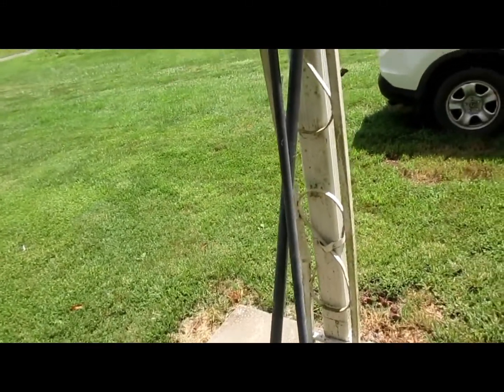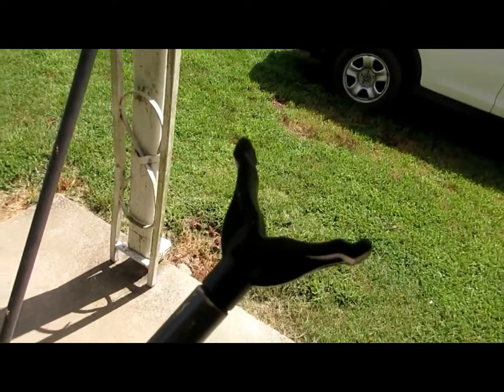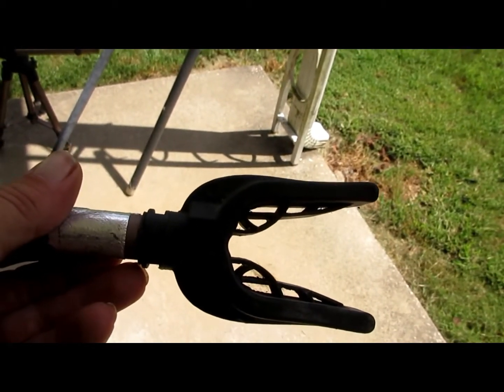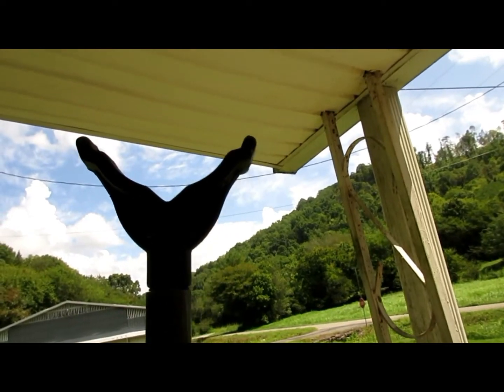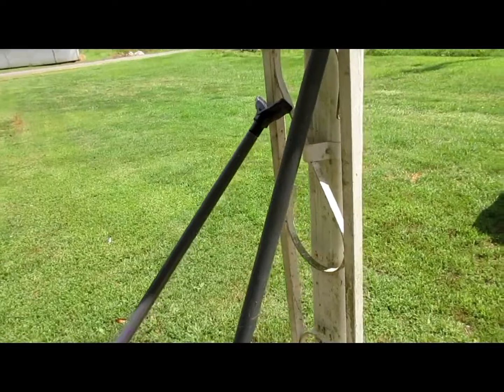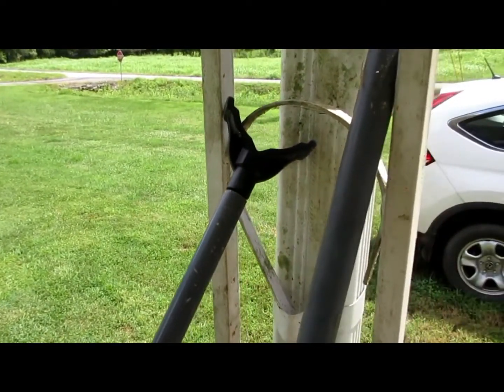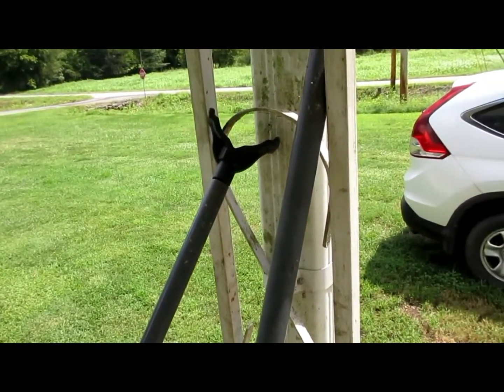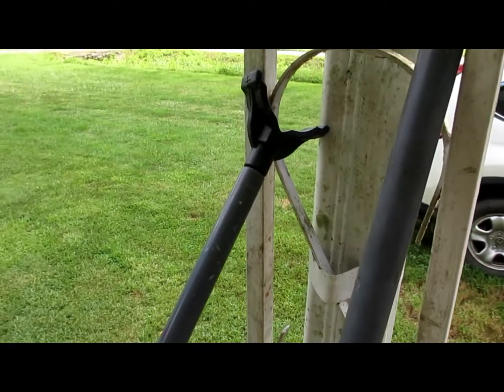squirrel hunting shooting stick explained